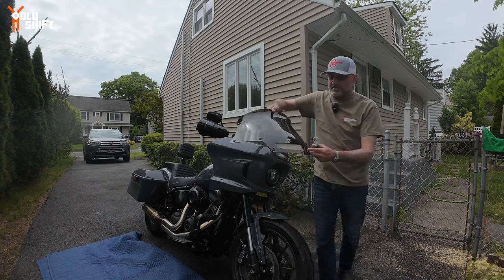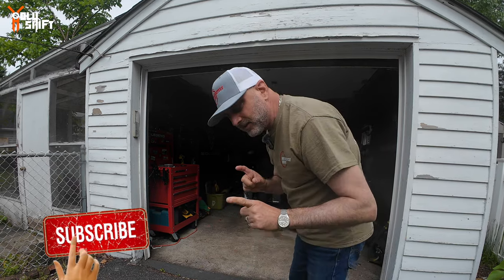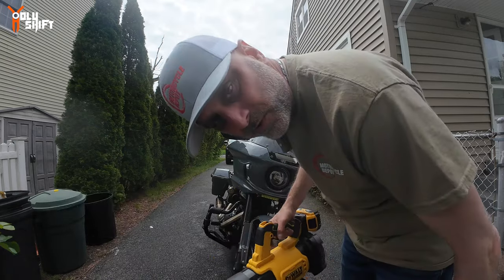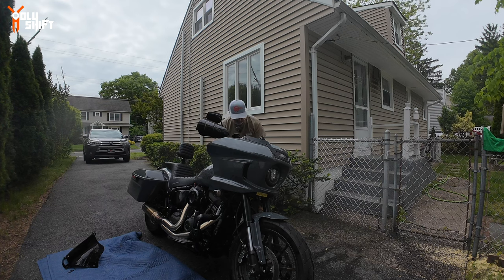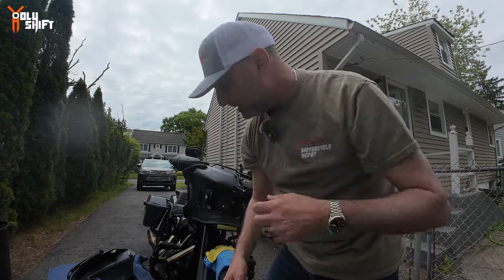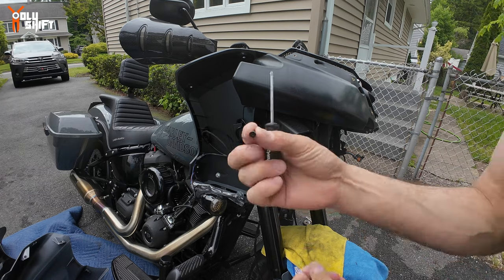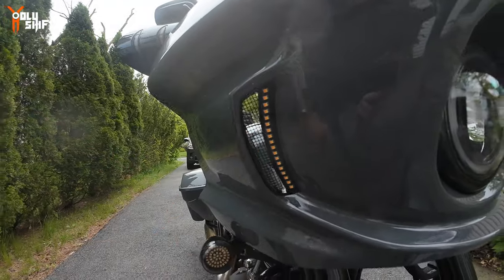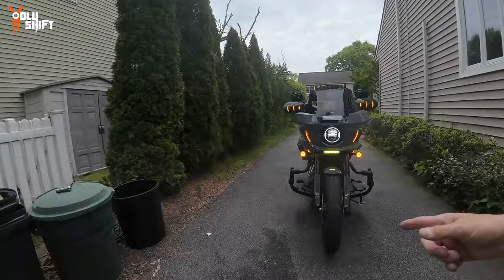Too Many Lights ? CD Fairing Vent Lights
Is there such a thing as too many lights on a Harley?
Well...I installed the new Custom Dynamics Fairing vent lights for the Low Rider ST. and they look great1 The install was very easy - plug and play.

Bikes set-up
Custom Dynamics LED's:
- Mustache Engine guard by Harley Davidson - must add the:
- Seat by Saddlemen: Touring step-up seat. Tuck & Roll design with back rest

I love making YouTube videos, but it takes time to film and edit material for you to enjoy. If you enjoy our free videos and would like to help us produce fresh content, please consider supporting us Patreon, making a one-time donation via PayPal, or using our affiliate links to purchase products (we receive small commissions at no extra charge to you). Our videos will continue to be free to watch on YouTube, and there is no obligation to help at all.  But any support offered is greatly appreciated and goes directly into creating better content for you to enjoy. Thank you! -Sandy

0:00 - Intro